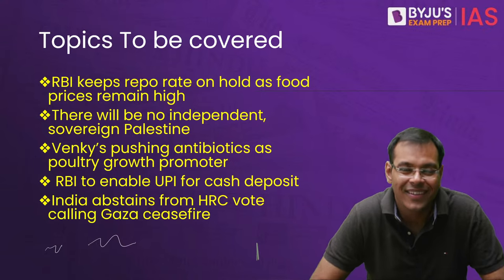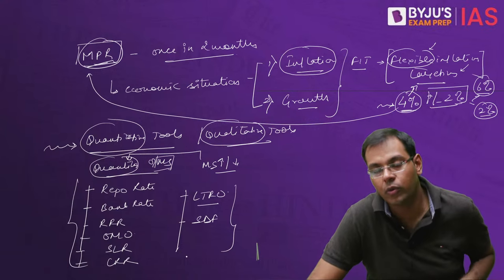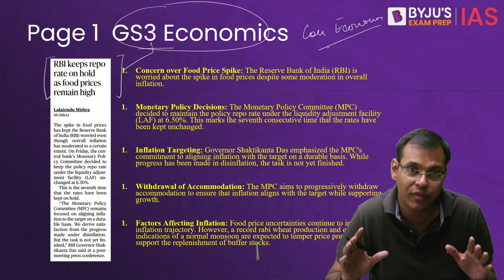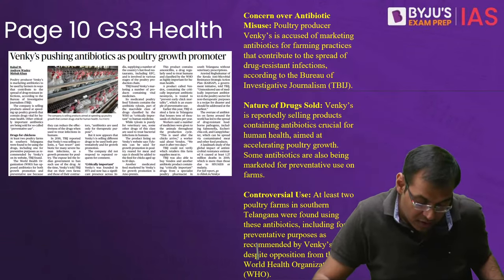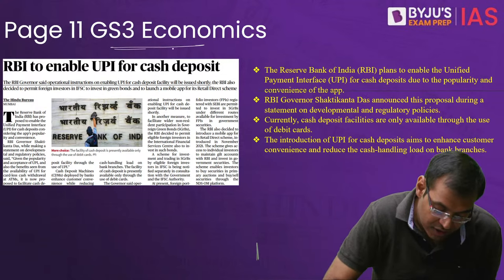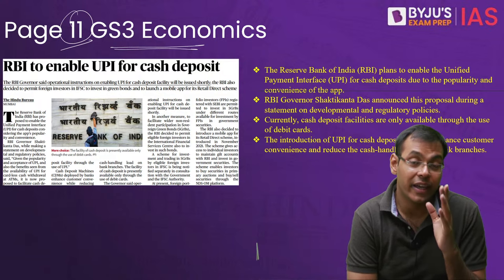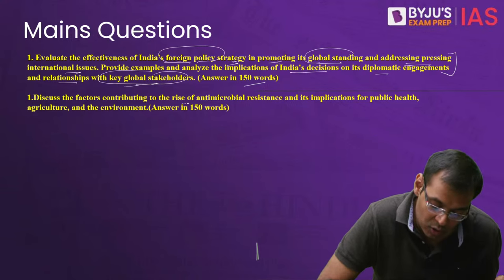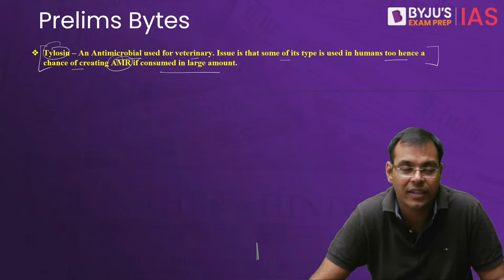The Hindu Newspaper Analysis | 6th April 2024 | Current Affairs Today | UPSC Editorial Analysis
Crack UPSC CSE in a single attempt. For guidance, get in touch with us for a one-on-one counselling session.

The Hindu Newspaper Editorial Analysis for 6th April 2024 - In this lecture, we will analyse the daily news articles from The Hindu Newspaper for 6th April 2024. The Hindu Analysis videos are relevant for the UPSC Civil Services Examination 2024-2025. The aspirants are advised to watch the entire The Hindu News Analysis lecture for a better understanding of Current Affairs articles. The Hindu Current Affairs video lecture covers a detailed analysis of Daily Current Affairs. All the important articles and editorials of The Hindu are covered strictly from the perspective of UPSC/IAS Prelims and Mains.

Detailed Analysis:
1. RBI keeps repo rate on hold as food prices remain high (00:00)
2. There will be no independent, sovereign Palestine (16:58)
3. Venky’s pushing antibiotics as poultry growth promoter (24:20)
4. RBI to enable UPI for cash deposit (32:13)
5. India abstains from HRC vote calling Gaza ceasefire (38:53)

Prelims Bytes:
1. Tylosin – An Antimicrobial used for veterinary (49:14)

*Registrations close on 7th APR 2024, 6 AM.

Ace UPSC Civil Service Prelims 2024 with BYJU'S Exam Prep | IAS Prelims Test Series

Happy Learning!